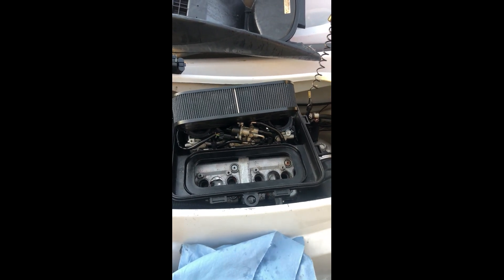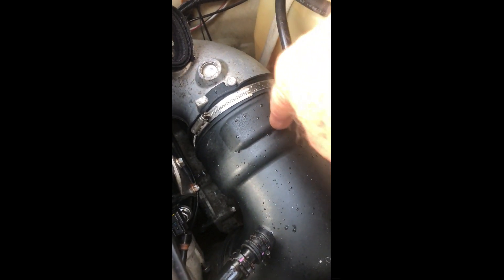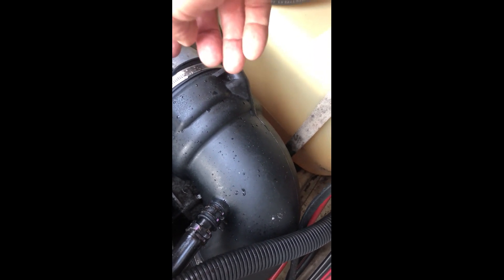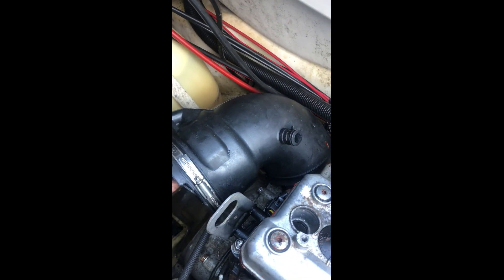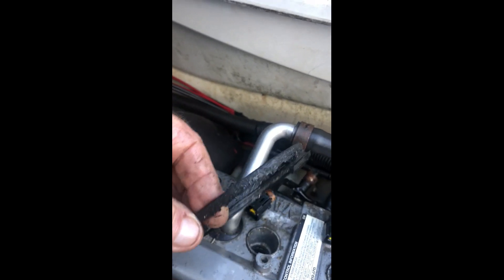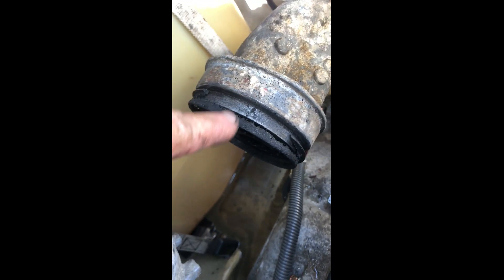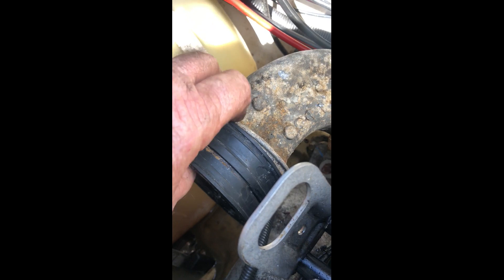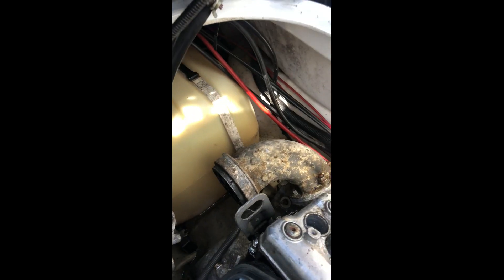Jet Ski MR 1 Engine, Water in Cylinders, NOT HEAD GASKET FIX IT, DIY!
YAMAHA MR 1 ENGINE repair It yourself!, If your engine is difficult to start, Stumbles to Start or will not start check this before you take it to a STEALERSHIP!!!
IT IS NOT THE HEAD GASKET !!! It's the water seal and inner boot,*** replace both !!*** Seal, Exhaust 60E-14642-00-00 and the Boot Joint, Exhaust 2
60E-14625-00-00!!